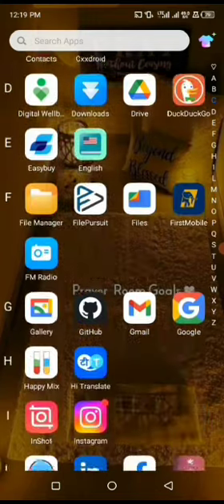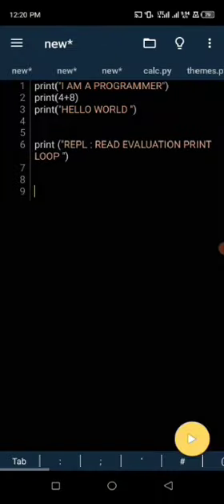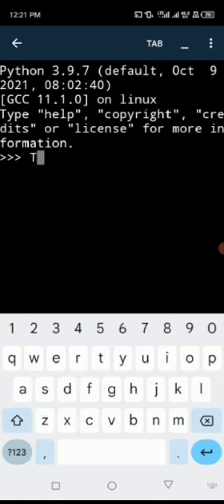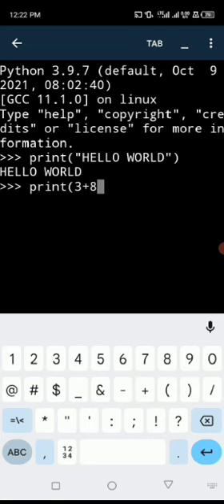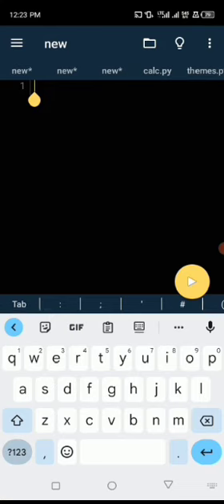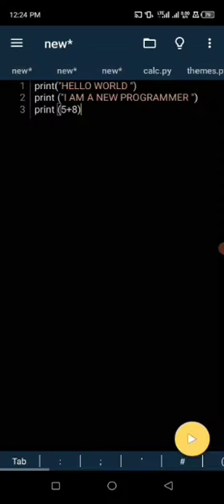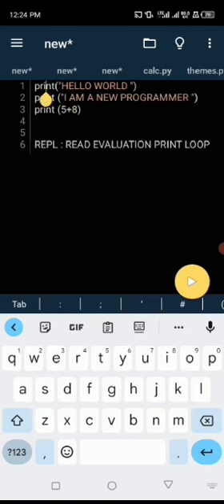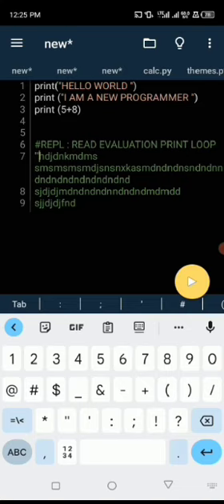introduction to python programming with mobile phones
Video from Chayin Tech